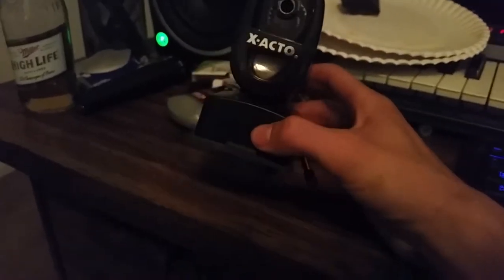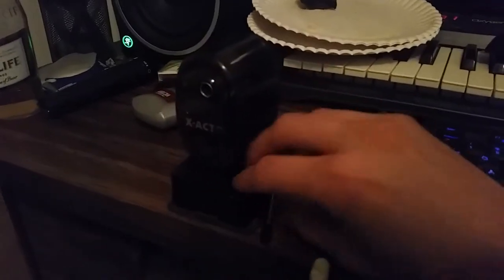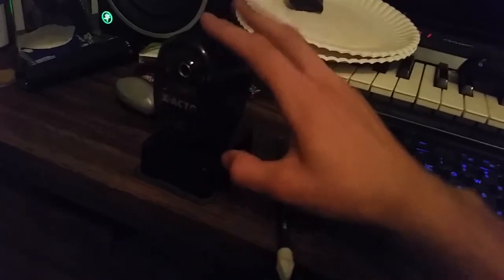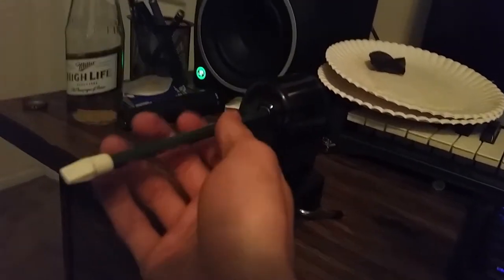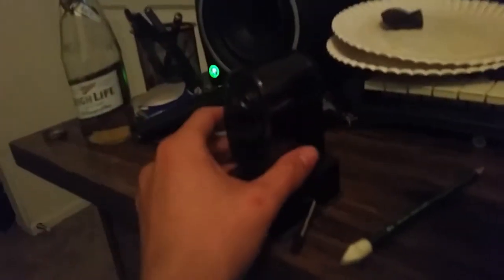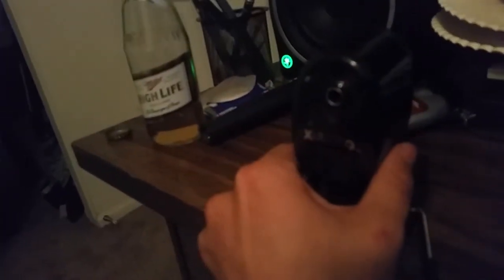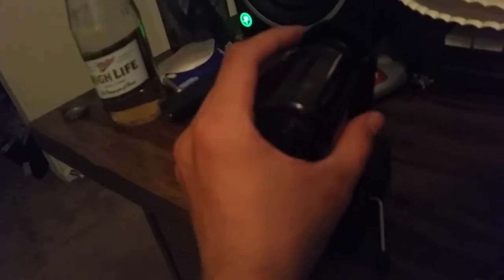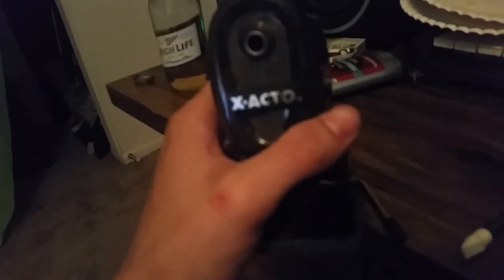X-ACTO pencil sharpener review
Great product!